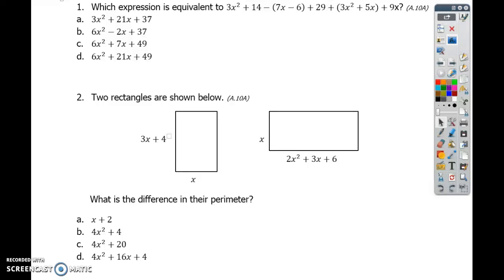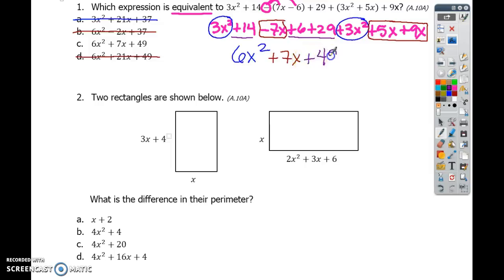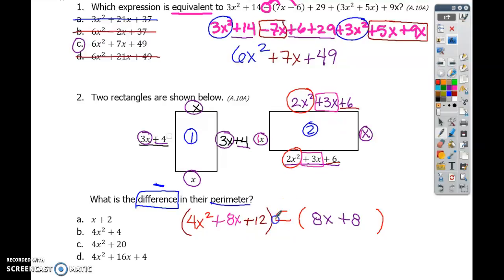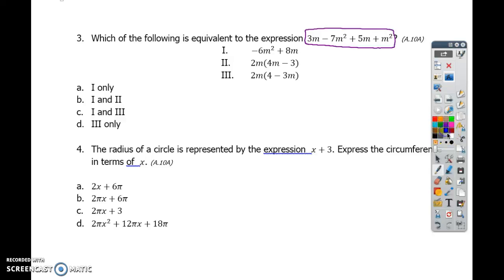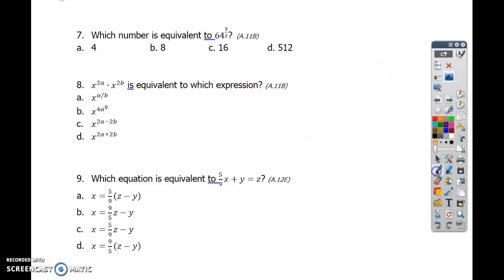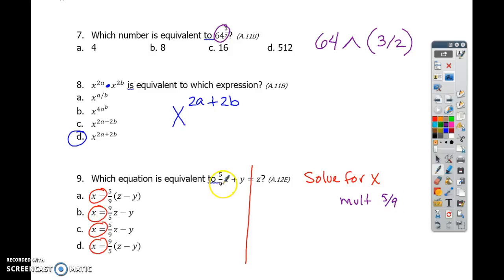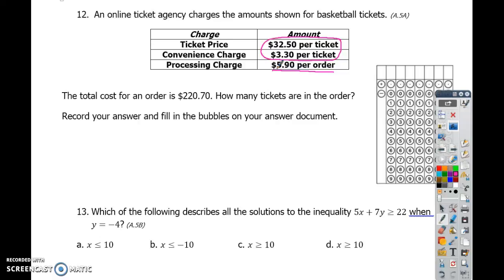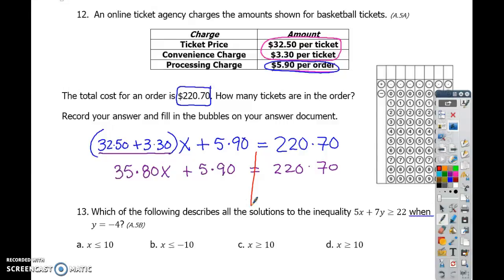CBA #2 Review2 Problems 1,2, 3, 7, 8, 9, 12